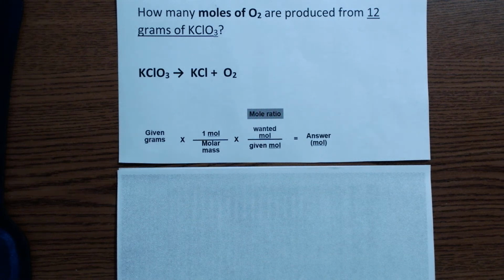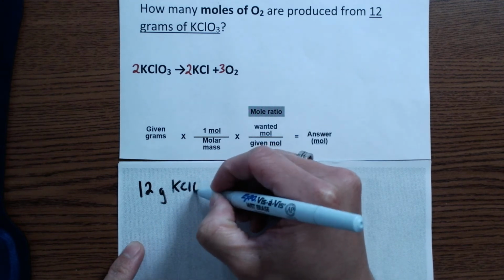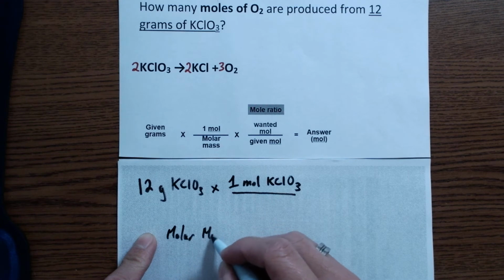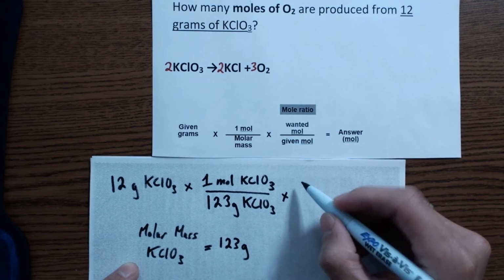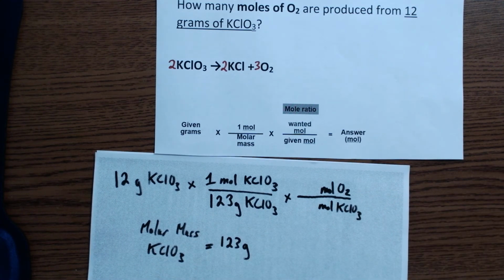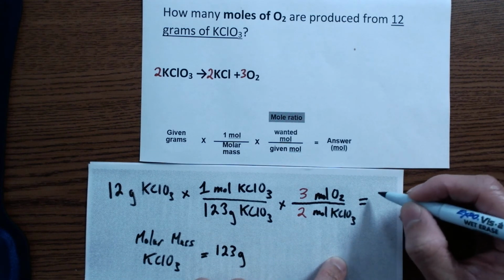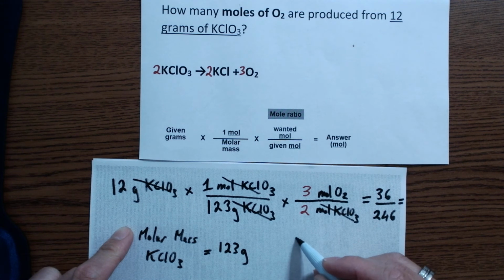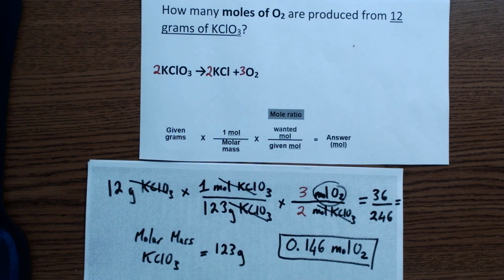Unit 9-2 Question 2